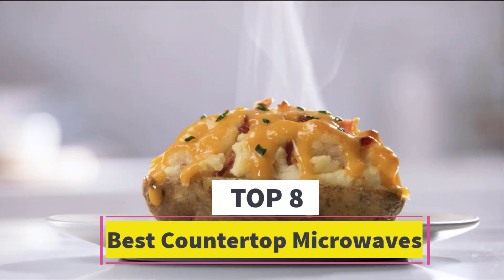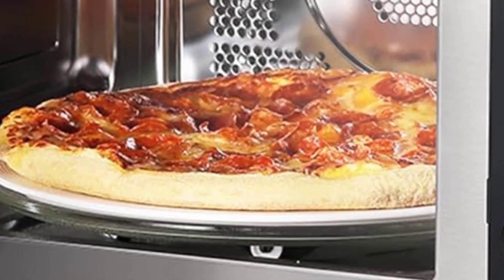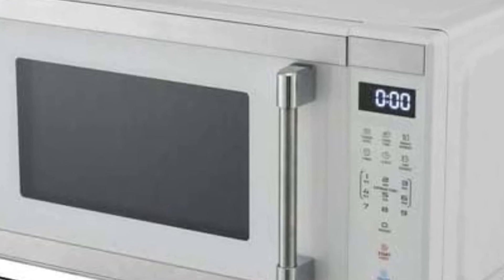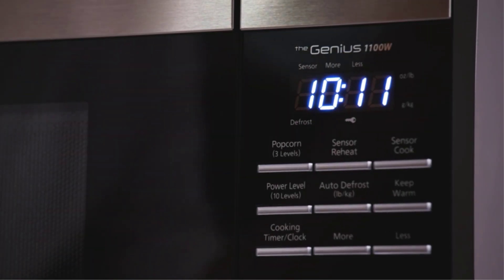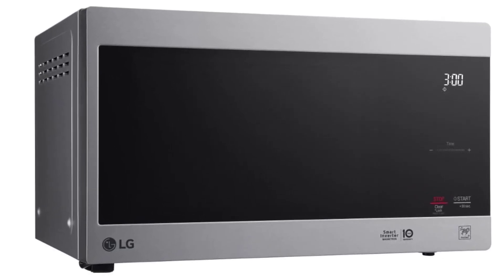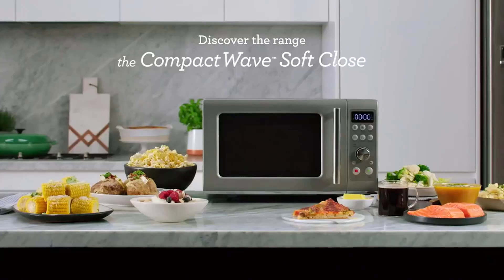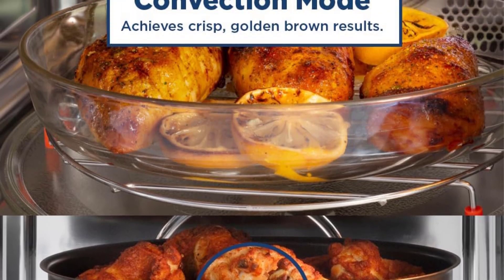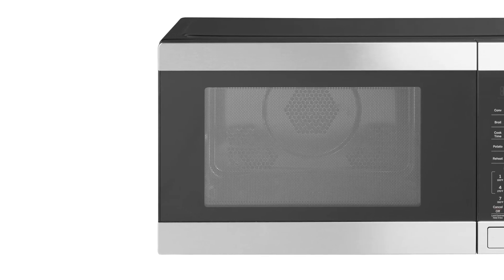Best Countertop Microwaves on The Market in 2024 | Top 8 Best Countertop Microwaves 2024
📌Product Link📌:
Best Countertop Microwaves
1. Toshiba 7-in-1 Countertop Microwave Oven

2. Hamilton Beach Countertop Microwave Oven

3. Panasonic Countertop Microwave Oven

4. Black + Decker Digital Countertop Microwave

5. LG NeoChef Countertop Microwave with Smart Inverter

6. Panasonic HomeChef 4-in-1 Microwave Oven

7. Breville Compact Wave Soft Close Countertop Microwave

8. GE 3-in-1 Countertop Microwave Oven

Hey guys in this video we are going to be checking out the  Best Countertop Microwaves  You Can Buy Right Now. We made This List Based On Our Personal Opinion and hours of research & we have listed them based on the type of features and Price. We have Included options for every type of user so whether you are looking for the best budget.